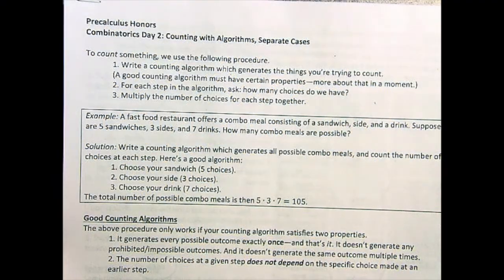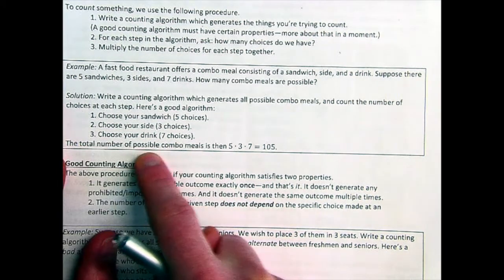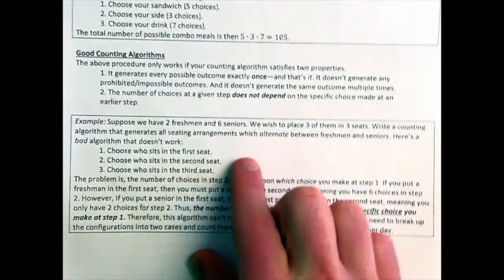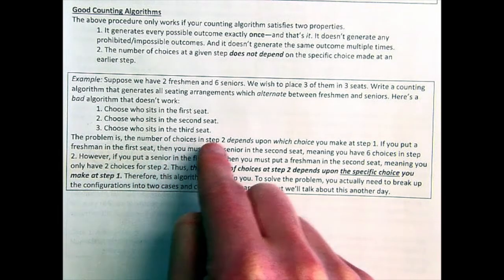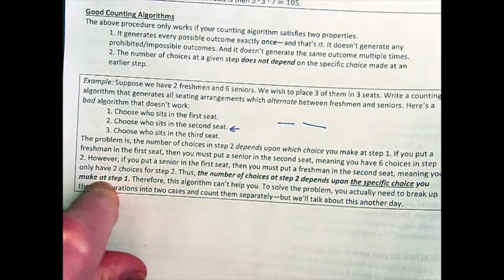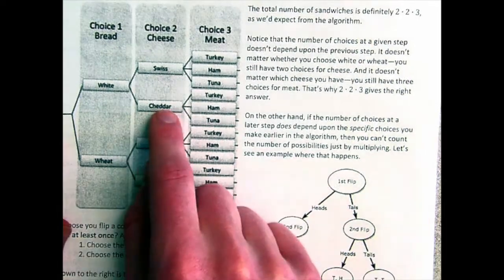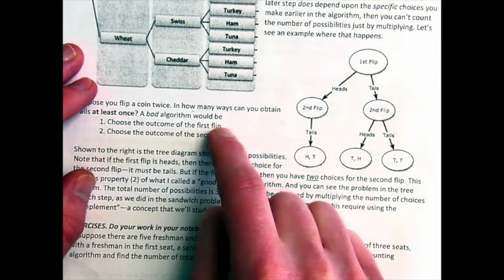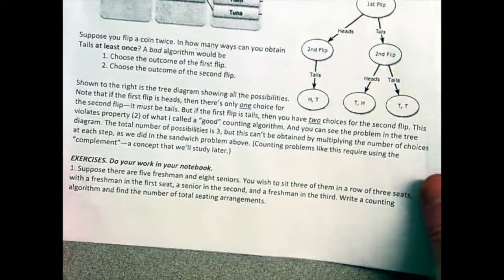Combinatorics Day 2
I explain how to use counting algorithms to solve counting problems.